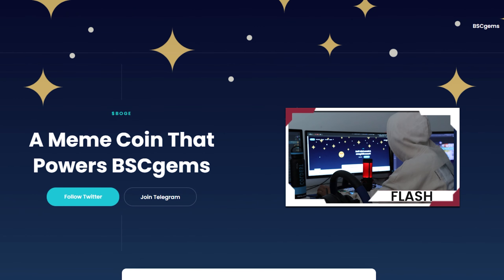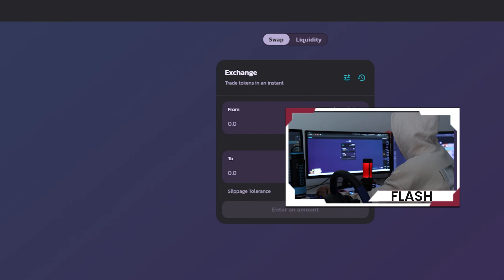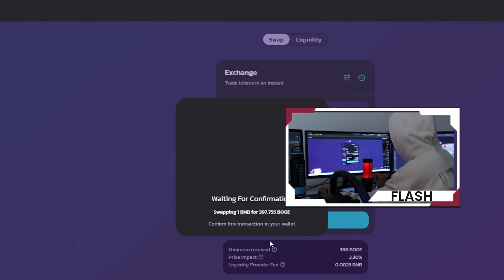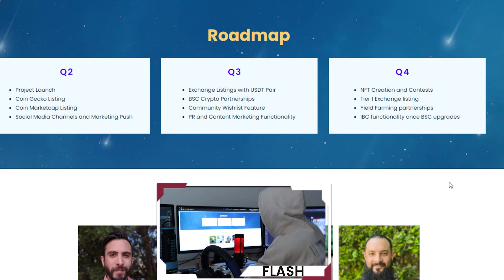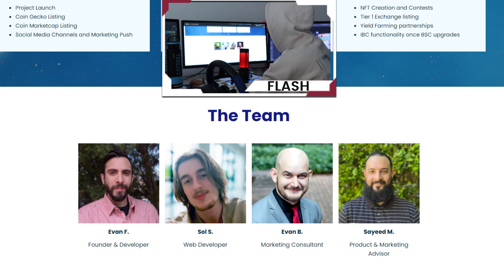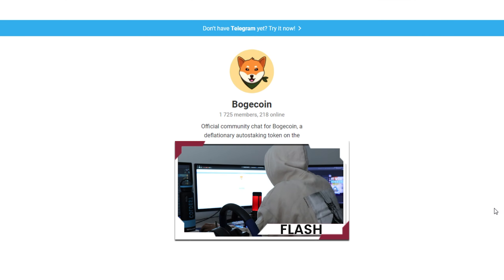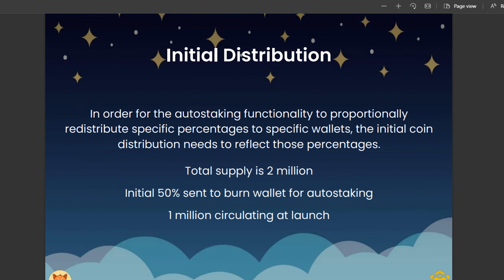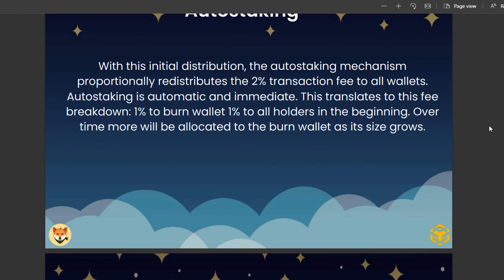How to Buy Boge Coin Token - Step by Step How to BUY $BOGE Token via Pancake Swap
💙 USE CODE FXLASH 💙